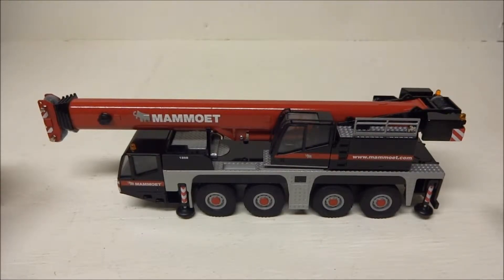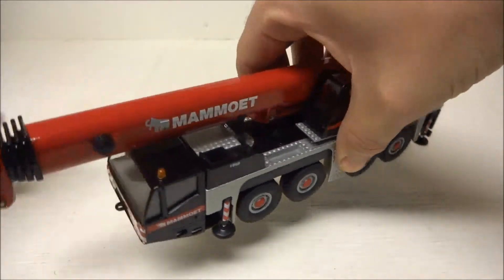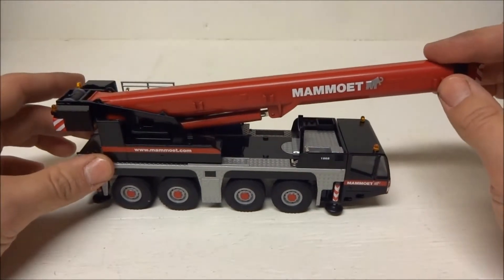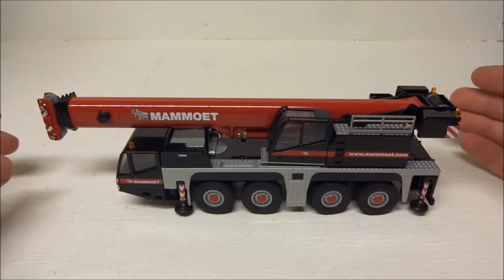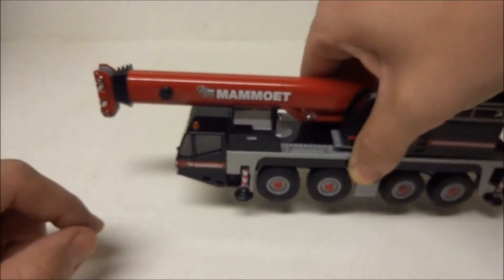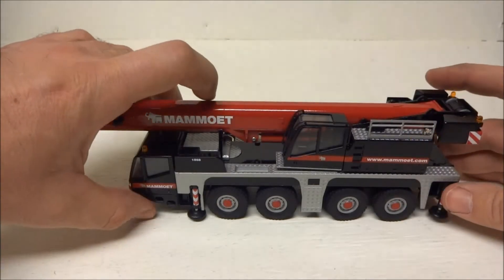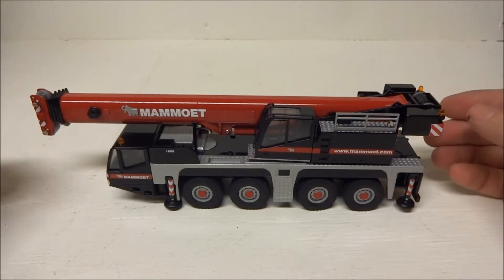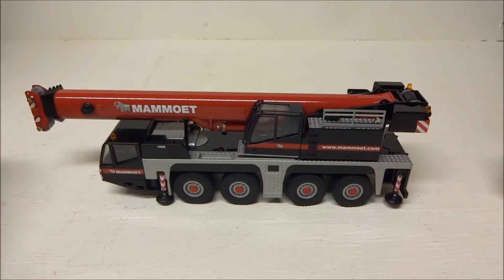1:50 Conrad Demag AC100 Crane MAMMOET AC 100/4 Diecast All Terrain Crane Review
This is a short review of a Demag AC100 Crane made by Conrad in Germany. This crane is in the Mammoet Company Colors. This is a 100 ton all terrain crane. It is an all terrain because it can travel on the highway and onto the jobsite with ease. The AC100 is a nice 1/50 scale diecast model from Conrad. It is heavy and well built.